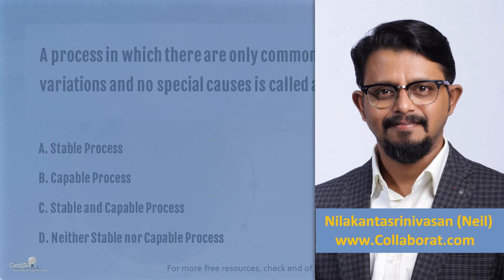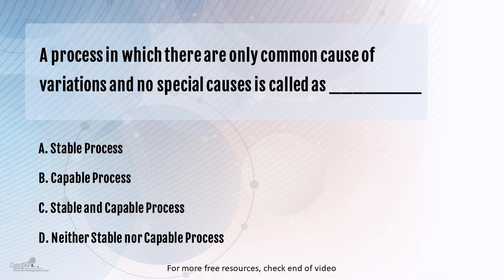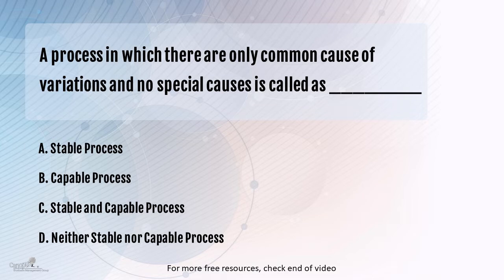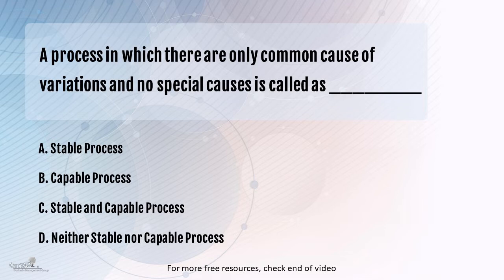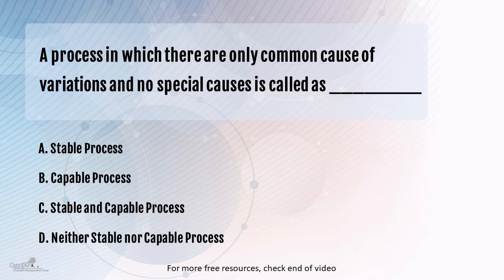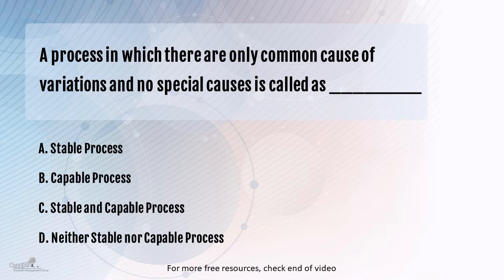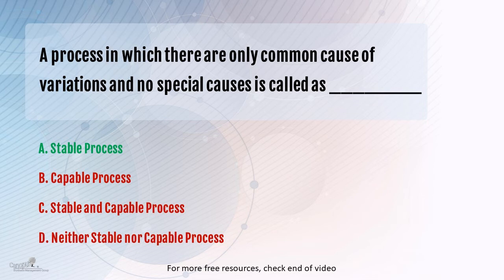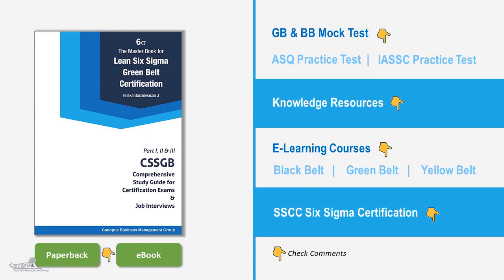StableProcess Vs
A process in which there are only common cause of variations and no special causes is called as ________
A. Stable Process
B. Capable Process
C. Stable and Capable Process
D. Neither Stable nor Capable Process